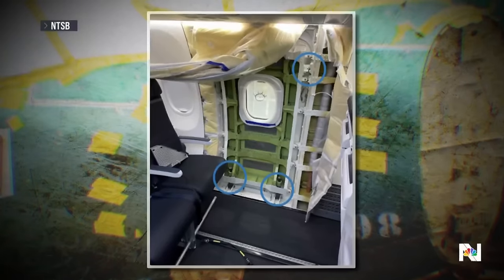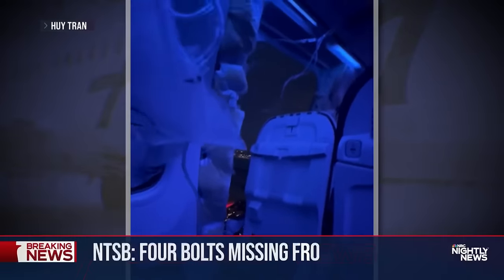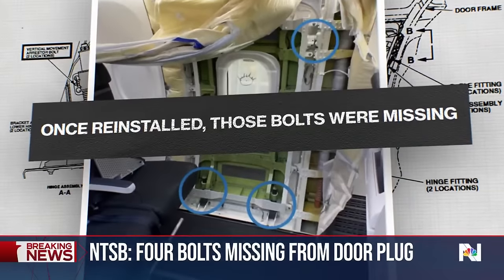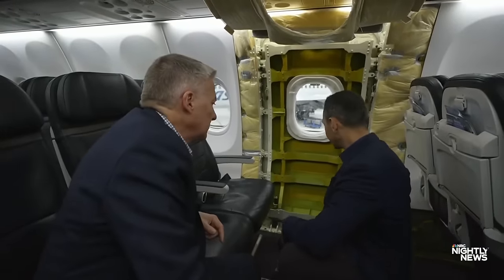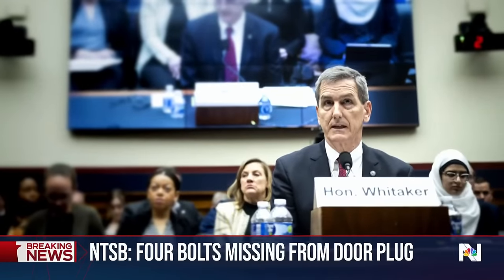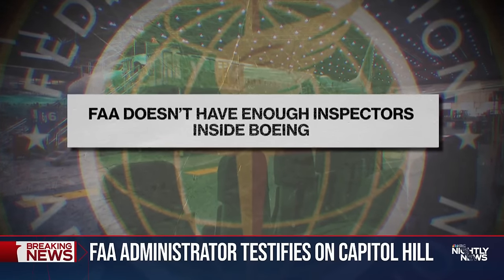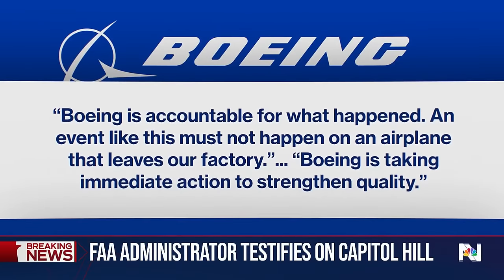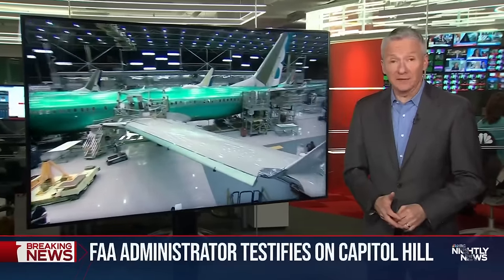NTSB says Max 9 door plug left Boeing factory missing bolts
The NTSB said a photo shows that the door plug that blew off a Max 9 plane left the Boeing production line missing three of four bolts that hold it in place. NBC News’ Tom Costello reports.